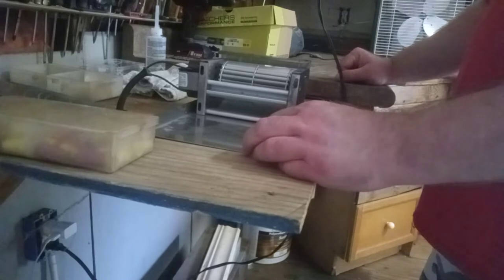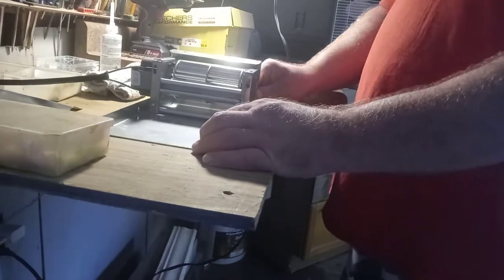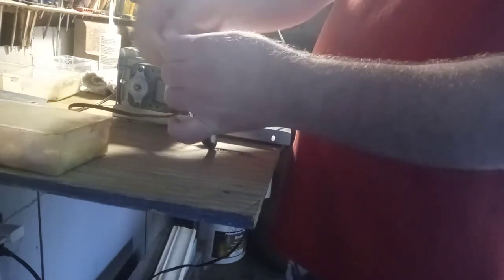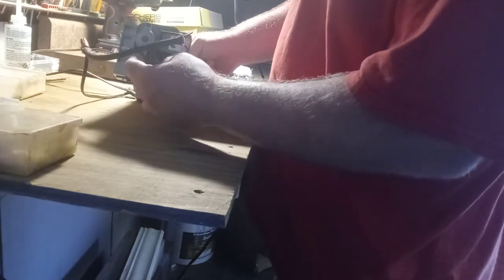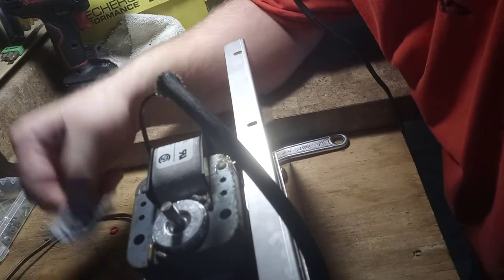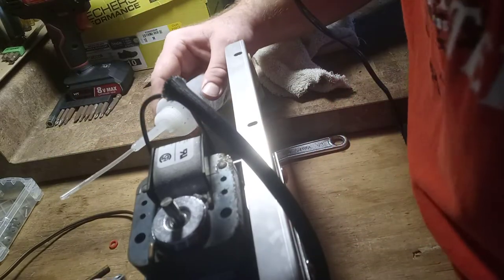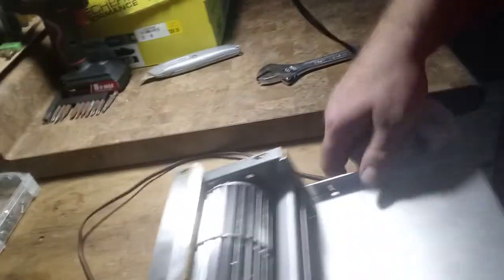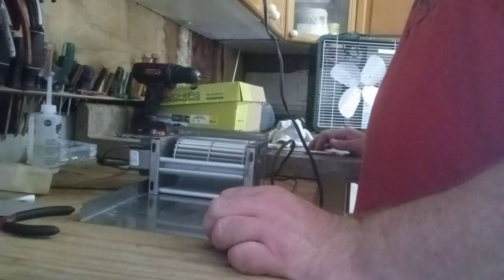French fry heater bower fan demonstration and lubrication.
A blower fan that originally was a French fry warmer , I just salvaged the fan out of the housing of the heater and it works good.